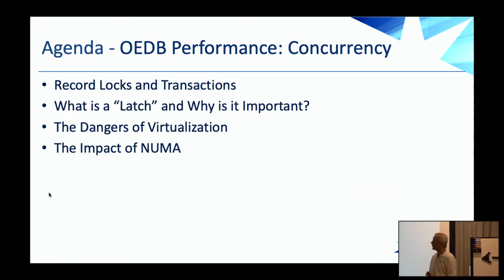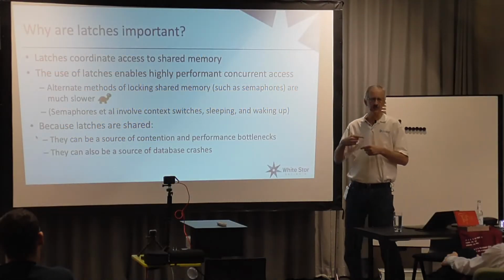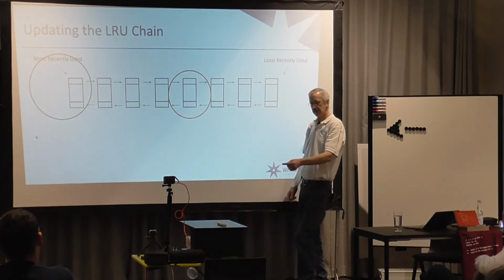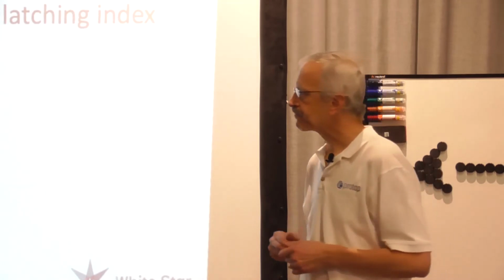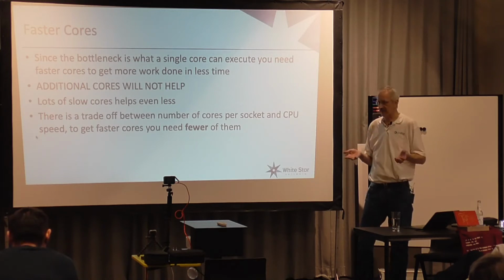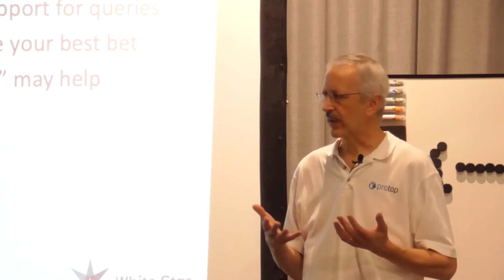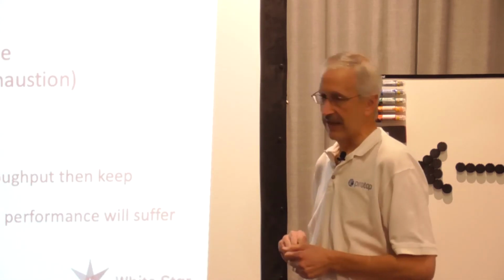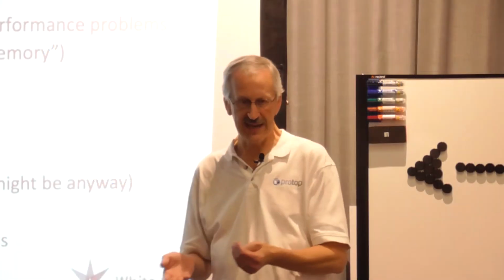OpenEdge Database Performance: Concurrency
Presentation held by Tom Bascom, WSS

Have you ever wondered why you sometimes hear talk of "latch contention"? In this session we will explore what a "latch" is, explain how it enables reliable and highly concurrent access to your database, cover when you need to worry about them, and what you can do about it if you do have a problem.